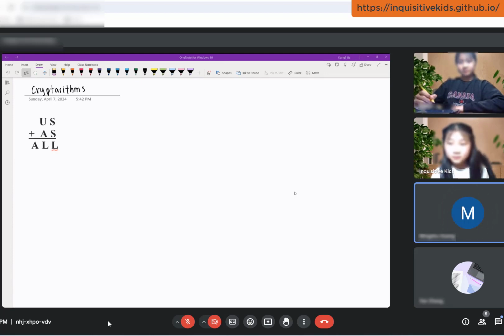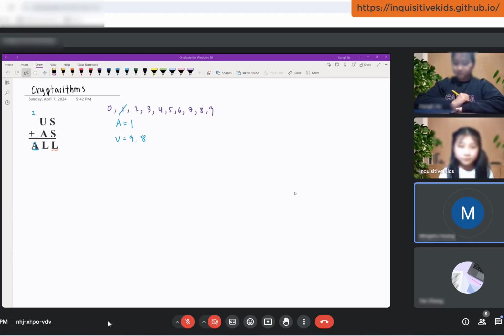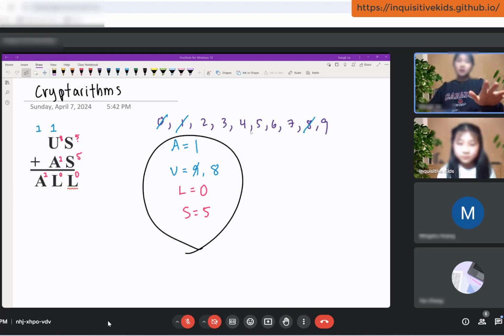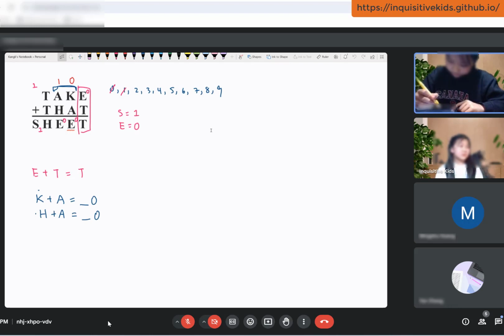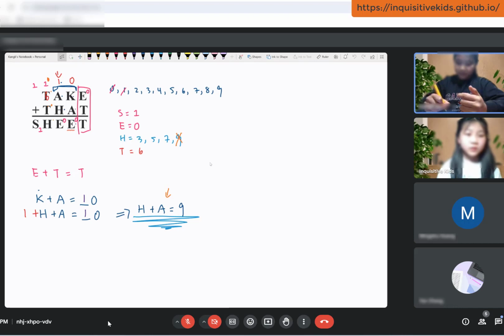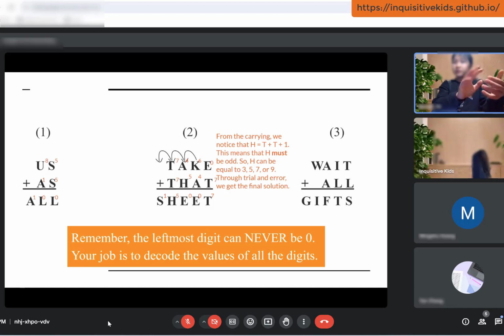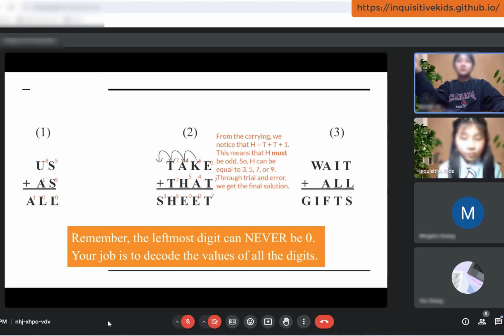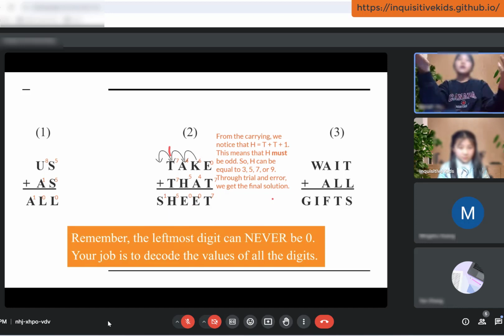2024 Summer Math Camp Open House | Part 2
Calling all young, inquisitive mathematicians!!!

Whether you are a mathlete through and through, or just a kid with a passion for math, you are eligible to participate in our 2024 Summer Mathletes Bootcamp!!! This camp is best for elementary students.

This video was an open house of our math bootcamp.

Classes will be 75 min long, with a break in the middle. Throughout the summer, we will meet together 2 times a week, 20 times in total. In the form, please choose the time slot that works best for you. The classes are discussion-based and involve small groups. We look forward to seeing you there!